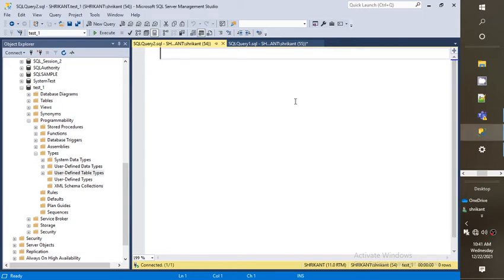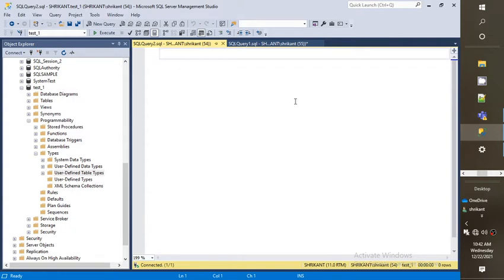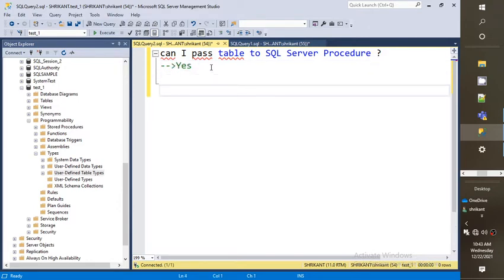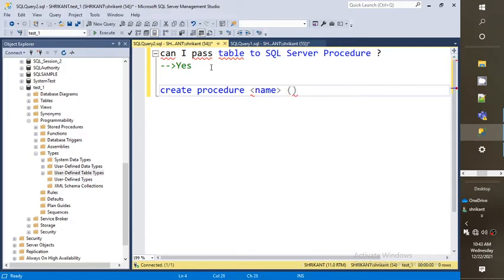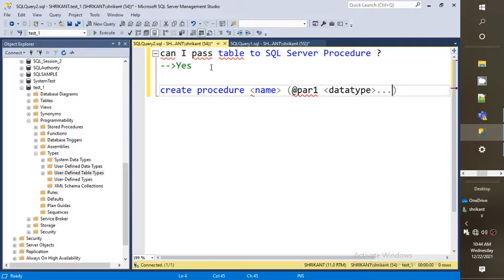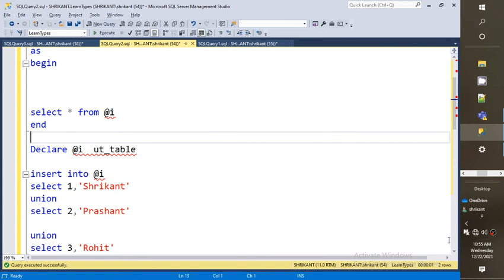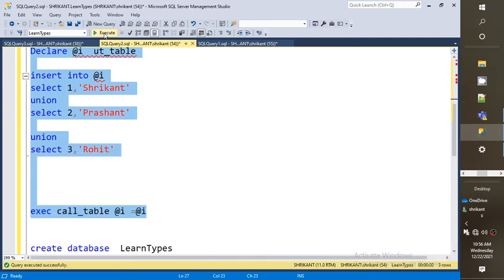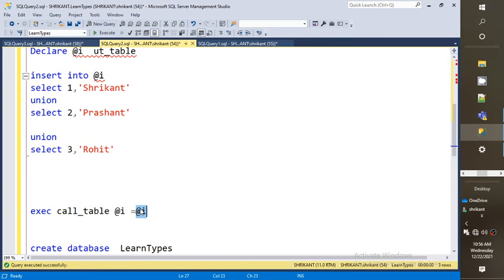User defined table Type in SQL Server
User defined table type.
UserDefined Type|| Tables||SQLSERVER||SQLISEASY||Interview question||Table||Type||Interview||Question||Latest